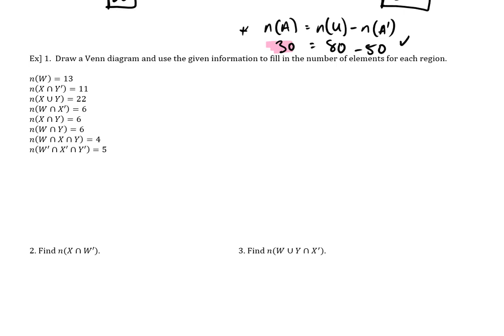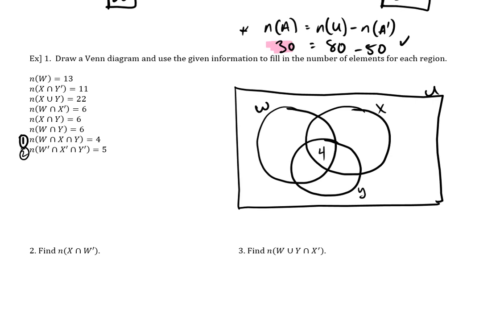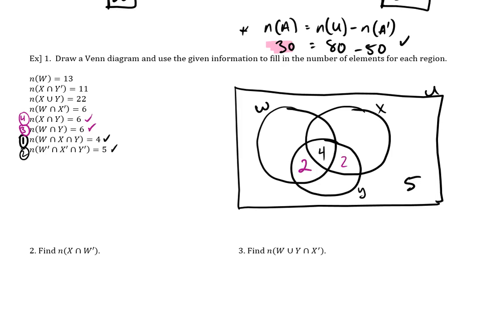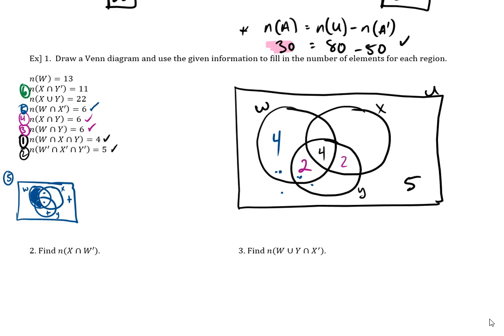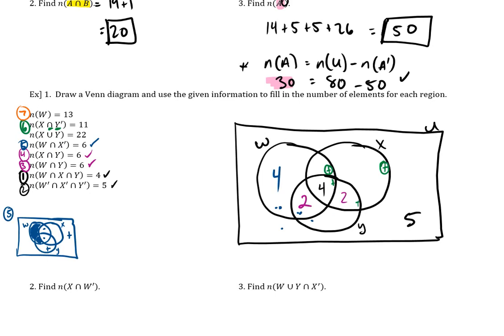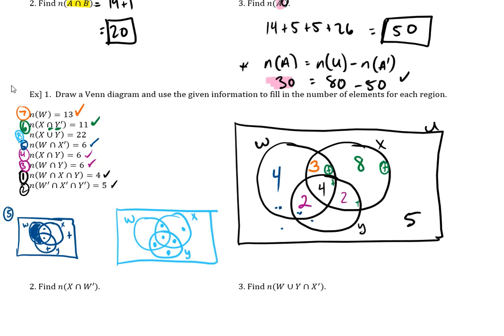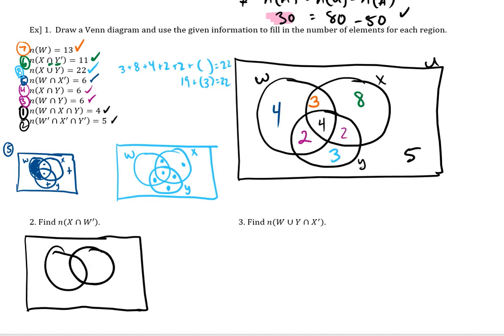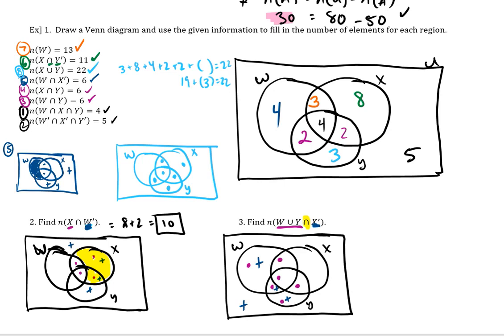Applications of Venn Diagrams 4 More Challenging Cardinal Number Venn Diagram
Here we do a challenging cardinal number Venn diagram problem involving 3 sets.